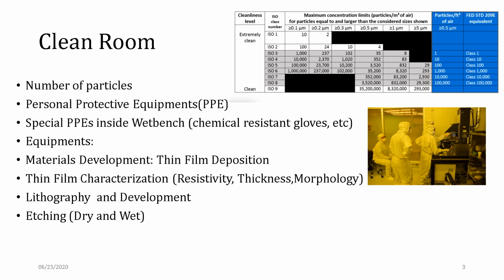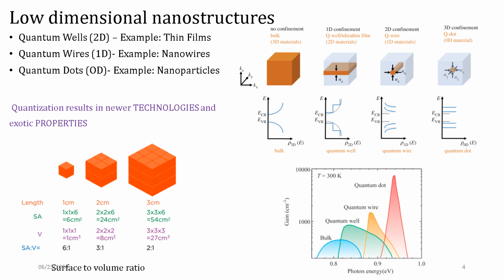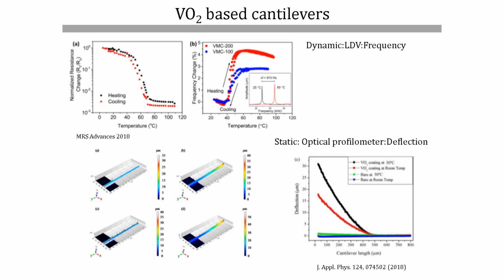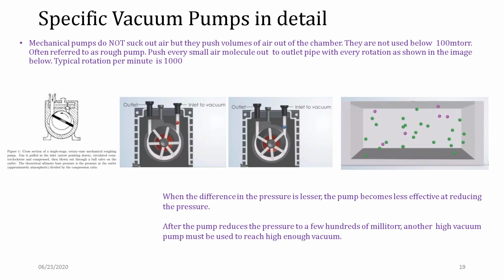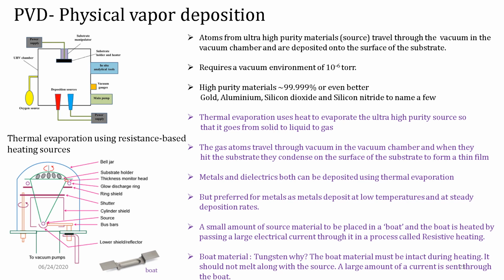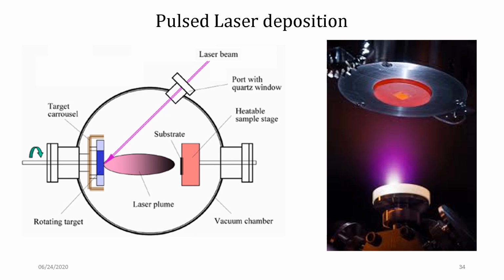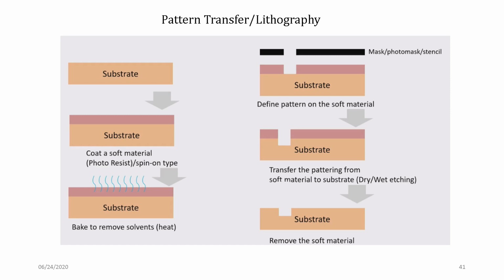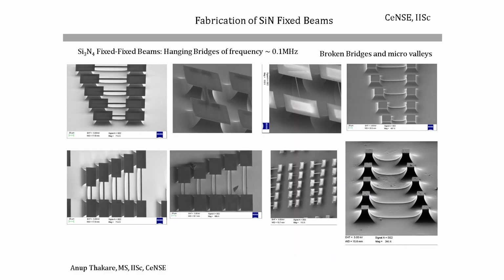CMNDF ONLINE COURSE ON MEMS - Session - 3 Fabrication Process - Dr Bharathi Rajeswaran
session - 3 Fabrication Process - Dr Bharathi Rajeswaran